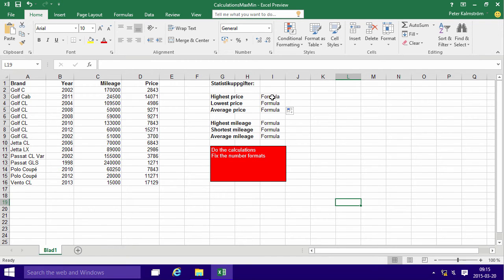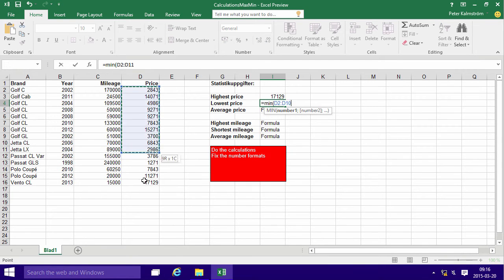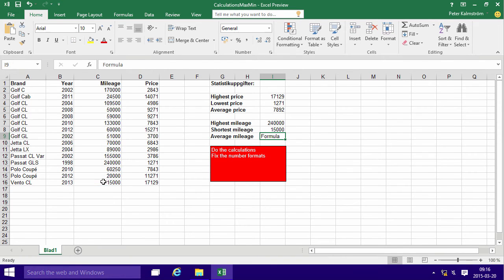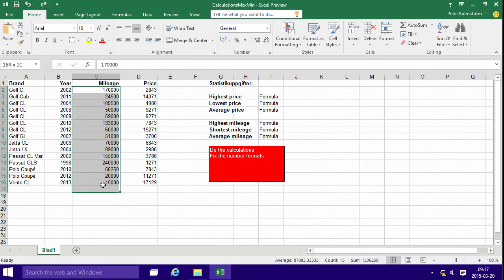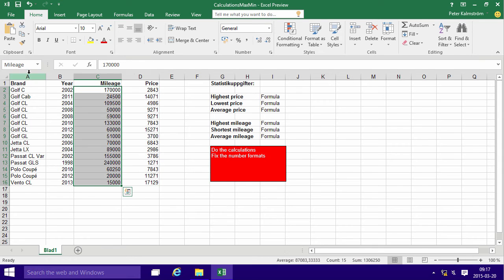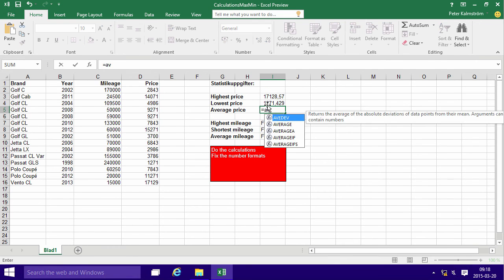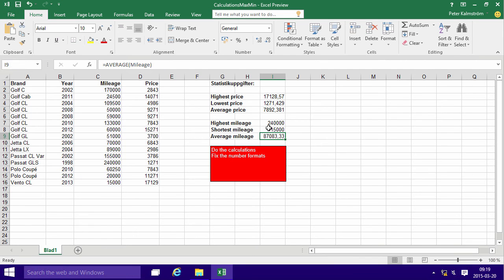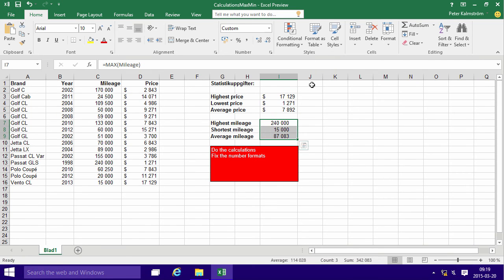Excel 2016 from Scratch. Exercise - Calculate Max Min and Average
Peter Kalmstrom shares an exercise on how to calculate percentage and sums of sums in Excel 2016 and shows in a demo how to do it. He uses a conveyor bid as an example. where you also can download the file Peter uses.